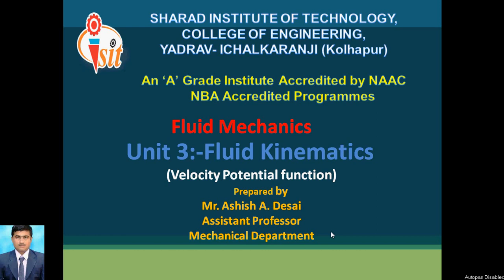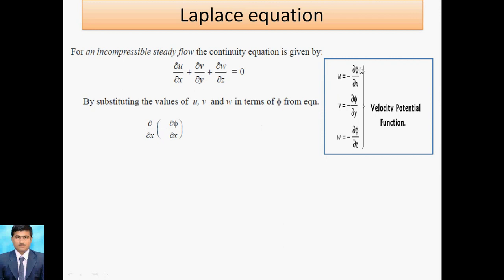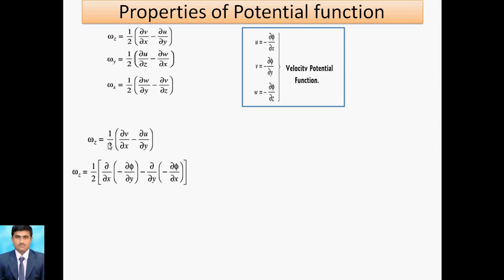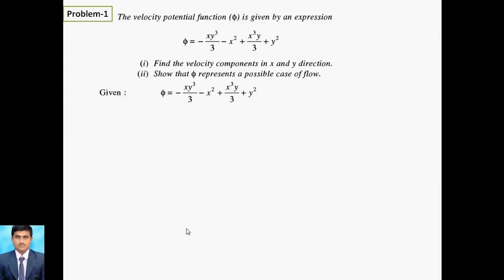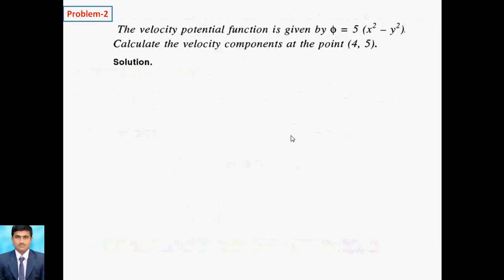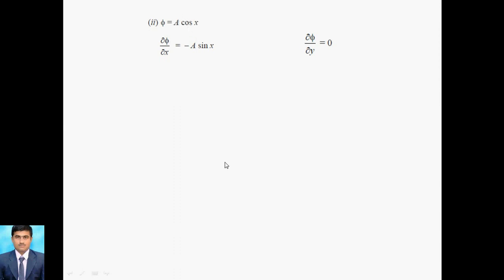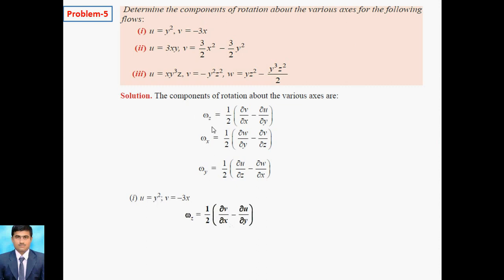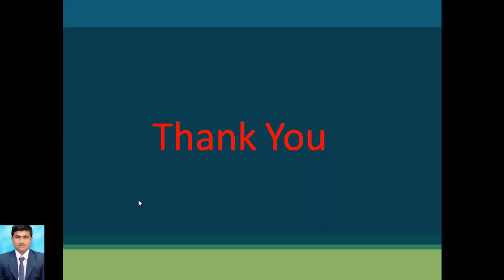Unit 3 Fluid kinematics part V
In this video,I explained about Velocity Potential Function and its Numerical